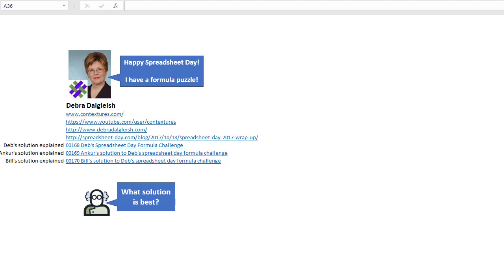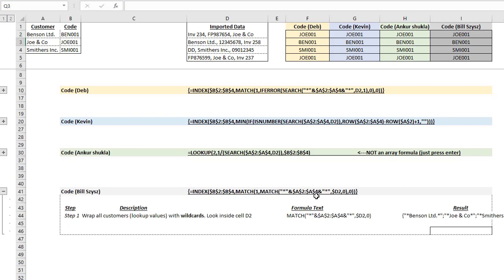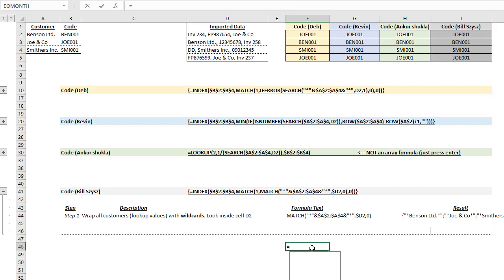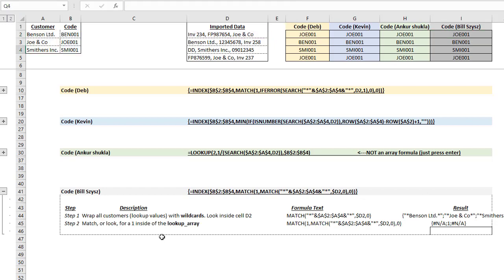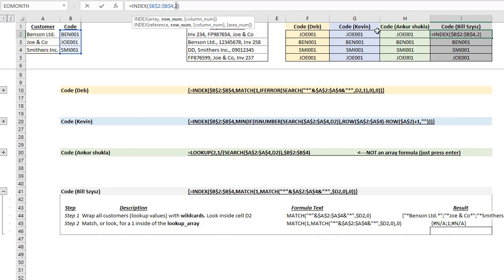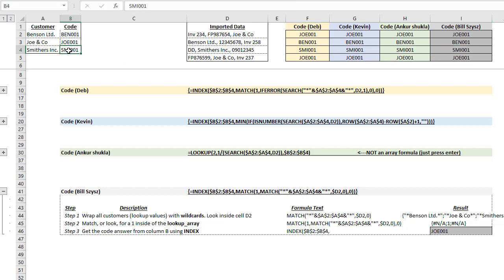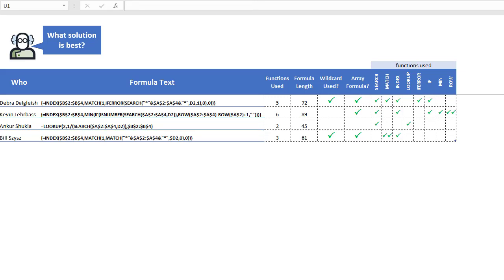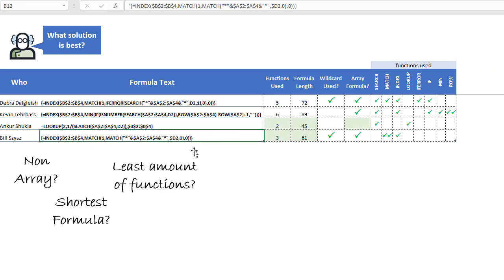00170 Bill Szysz's Solution to Deb's Challenge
00:00 Bill Szysz solution (no search function!)
00:37 Step 1 Hack the match function
01:42 Step 2 Look for a 1 inside of Step 1
02:28 Step 3 Index gives us the answer
03:10 Compare solutions (Deb Kevin Ankur Bill)